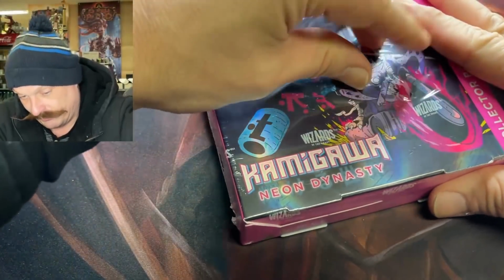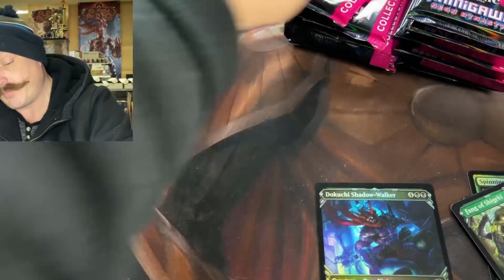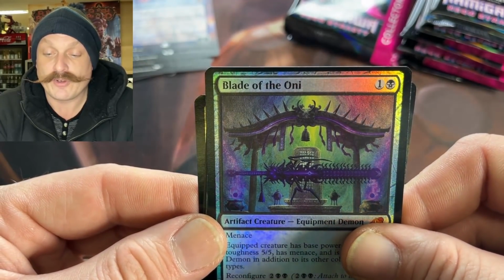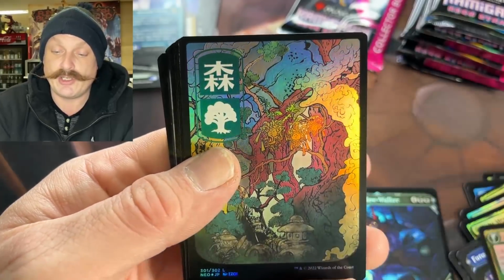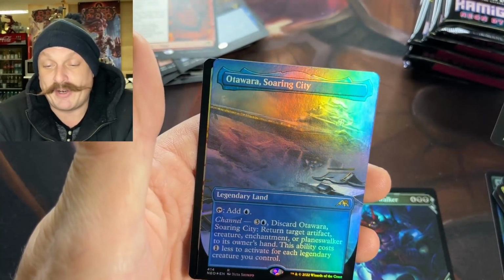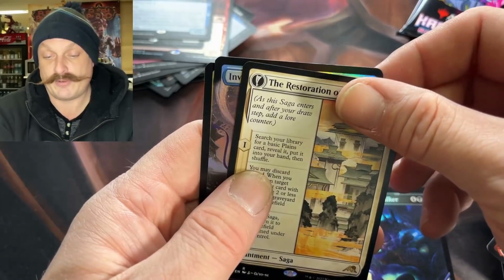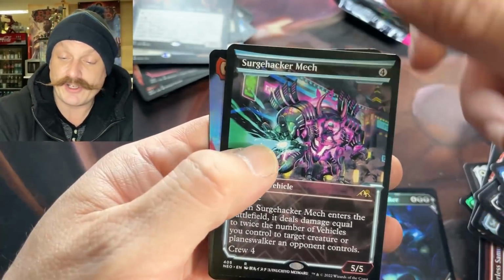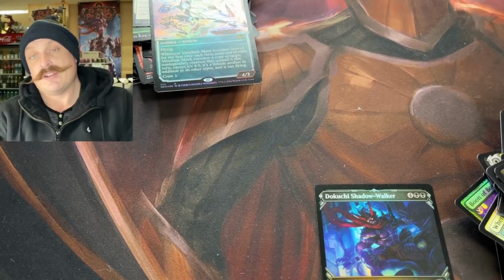Kamigawa Neon Dynasty Collector Booster Box Opening | Star Destroyer!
Thank you again to Wizards of the Coast for allowing us to partner with our great friend and LGS Tabletop Giant to bring you an early look at Kamigawa: Neon Dynasty!
All singles in this video will be available at the TableTopGiant.ca online store, sealed shipping all across Canada, singles worldwide!

Collector Booster Boxes release coming Friday, February 18th!